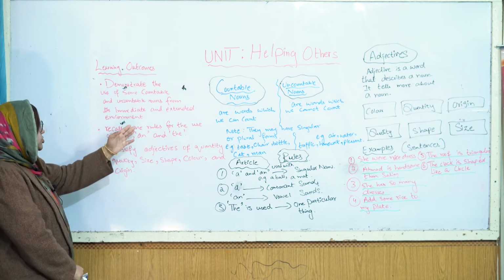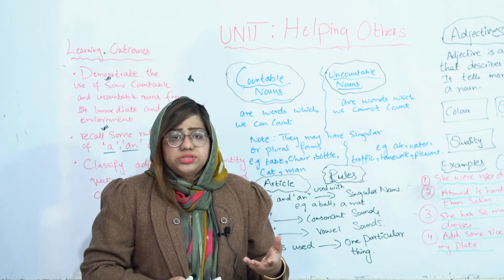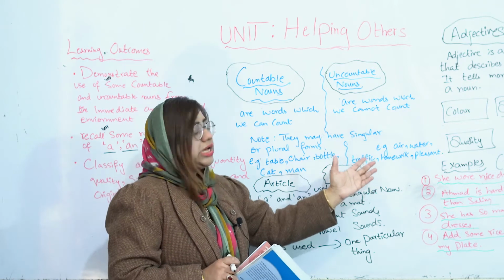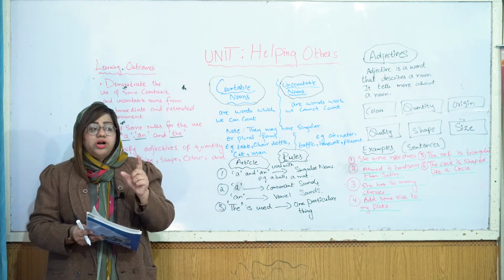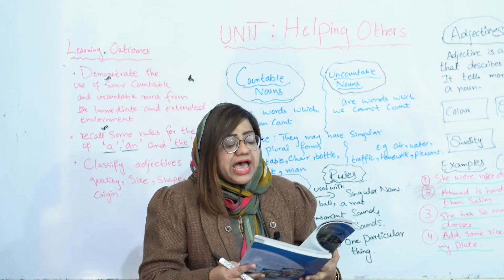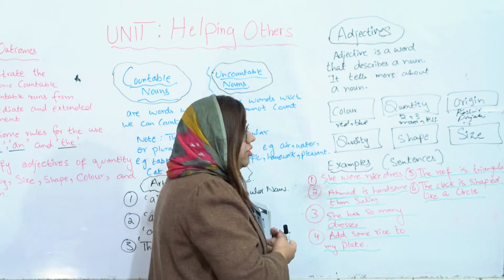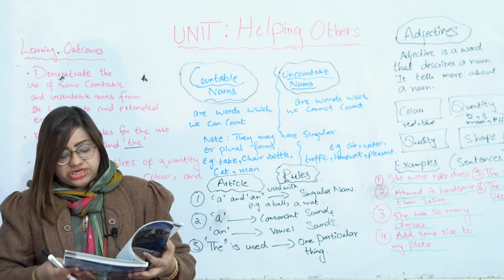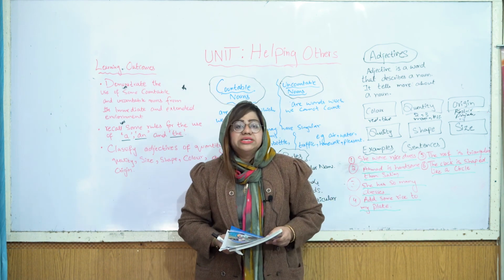Eng Grade 4 unit 1 V 4